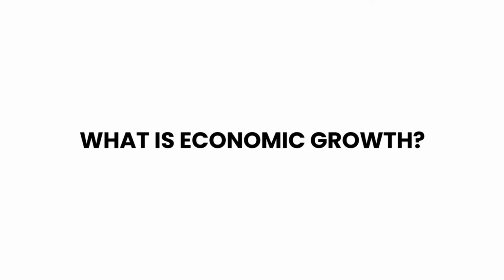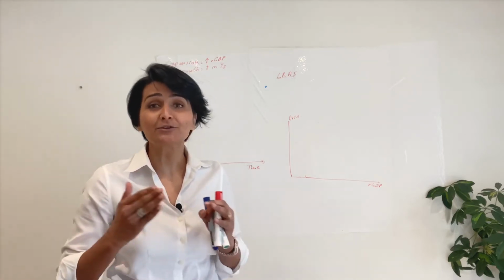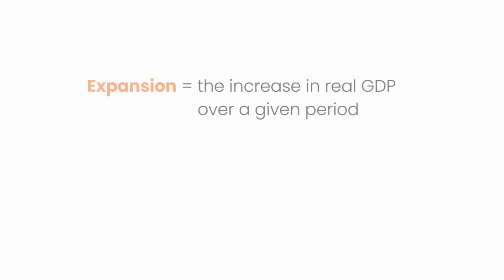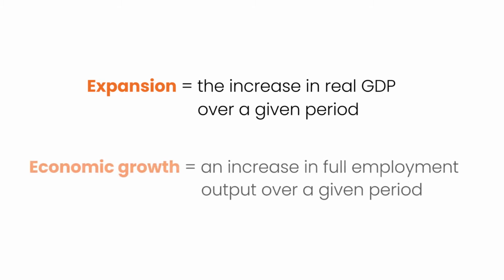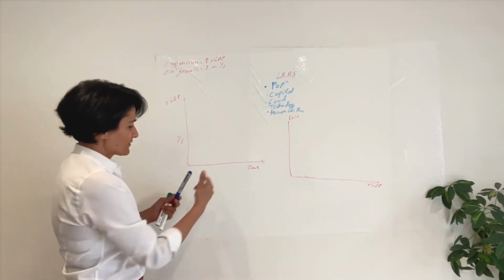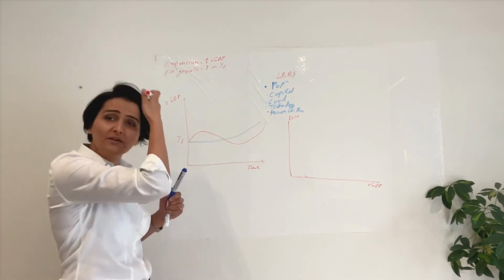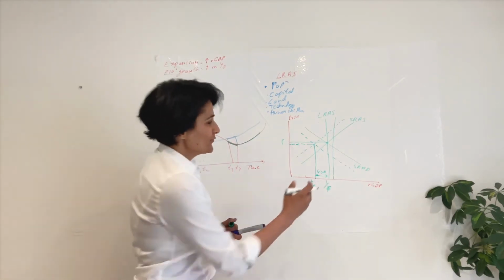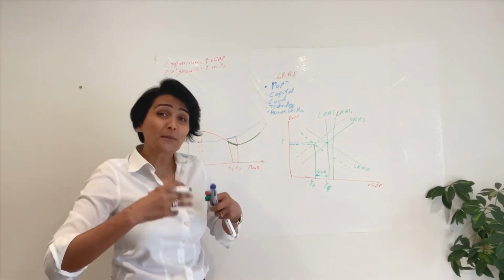Business Growth Even in a Downturn – Shweta Jhajharia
This week I explain what factors go into determining economic growth and how you can use this understanding to make the right decisions for your business, bouncing back from the current downturn and ensuring growth in long-term asset value.

Feel like you could be achieving more? Book a free call with us today to find out how: growthidea.co.uk

► Shweta Jhajharia is the Principal Consultant at Growth Idea and a serial entrepreneur. She is a multi-award-winning consultant, recognised both by external bodies and industry awards panels, as the top coach in the UK, including ranking in the top 30 World Coaching Professionals for 3 years running.

She draws upon this expertise for her clients to become better business executives resulting in increased profitability and long-term asset value of their businesses.

Shweta’s 60+ awards include CEO Monthly’s Outstanding Business Woman of the Year, Global Best Client Results, and two prestigious International Stevie Awards. She has featured in over 50 leading media outlets and authored the Amazon best-seller, Sparks: Ideas to Ignite Your Business Growth.

Shweta Jhajharia’s video blogs show you how she works with her business executive clients to go beyond basic hard work to achieve success.

Feel like you could be achieving more? Book a free call with us today to find out how we can help you achieve meaningful success.  to request a call.

When people refer to economic growth, they are referencing expansion in the economy. They're talking about a positive output gap, however, economic growth really happens when there is an increase in full employment output over a given period.

Here are two definitions that will help you in understanding this:
Expansion = the increase in real GDP over a given period
Economic growth = an increase in full employment output over a given period

02:30 - In the first example given in the video I show that, interestingly, despite a stagnant full employment output, the economy can expand. Along with this, given a contractionary phase in the economy, the overall full employment output can still be on the rise. So there is still economic growth occurring regardless of the fact that the economy is in a contractionary phase.

04:37 - In my next example, I plotted a graph of a typical economy, output vs price, and then compared this to how it might look right now, during a pandemic. Due to backward shifts in both Aggregate Demand (SRAD) and Aggregate Supply (SRAS), the output has declined. As a result, there is a negative output gap, which puts us in that contractionary phase, shown in the previous example.

09:05 - What do I need to do today, for my business?

In the short-term, you will be thinking about managing the key aspects of the day-to-day running of the business.

What kind of capital investments are you thinking of?
How are you upgrading the technology in your business?
How are you upskilling yourself?
How are you upskilling your team?

These factors will determine how fast you're going to bounce back from your contractionary phase, if you're in that, or keep building on the expansionary phase.